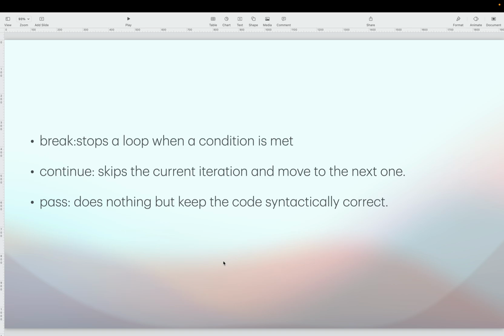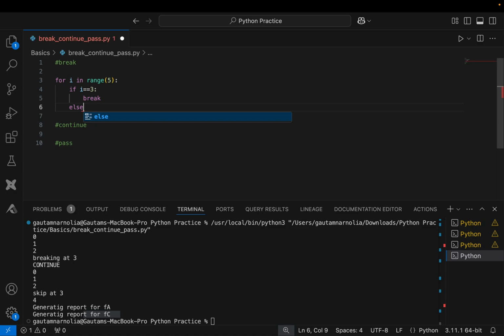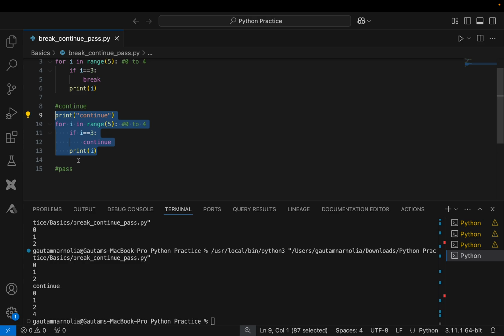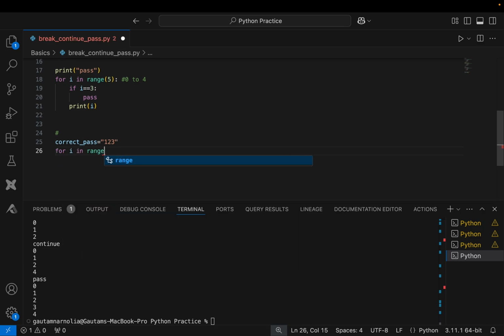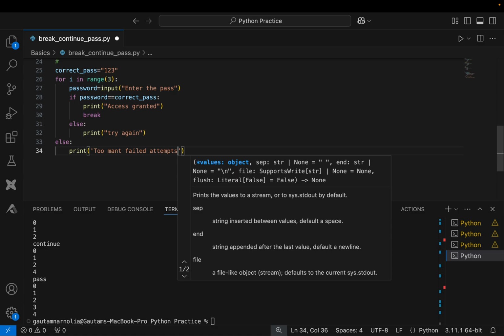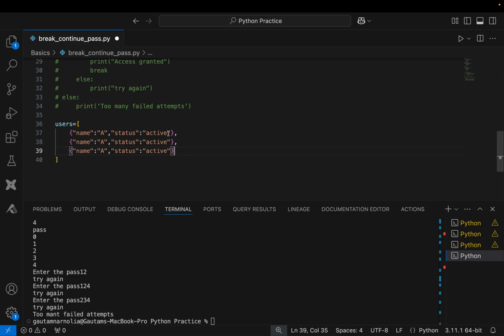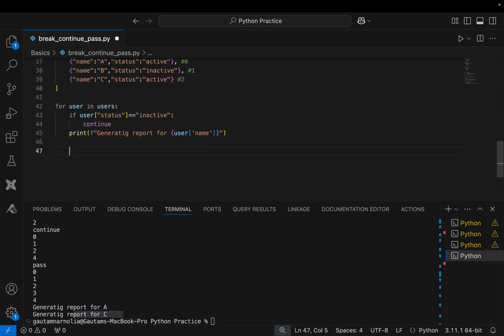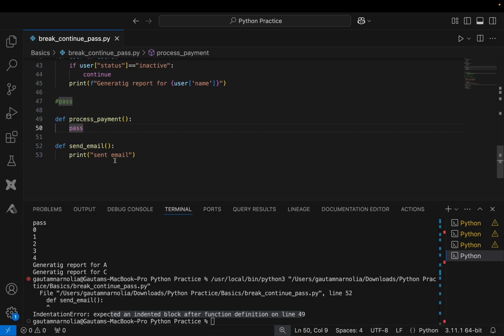29. PYTHON - CONTROL FLOW PART-4 (BREAK, CONTINUE, PASS)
In this video, we’ll explore how break, continue, and pass work in real-world scenarios. Learn how to:

✅ Use break to stop a loop early (e.g., ending a login attempt after success).
✅ Use continue to skip specific iterations (e.g., processing only active users).
✅ Use pass as a placeholder (e.g., handling unfinished functions in web apps).

These concepts will make your Python code more efficient and easier to manage! 🎯